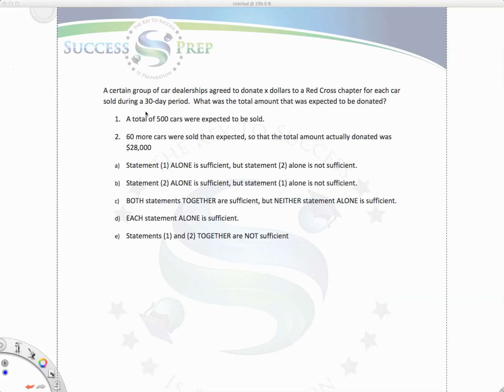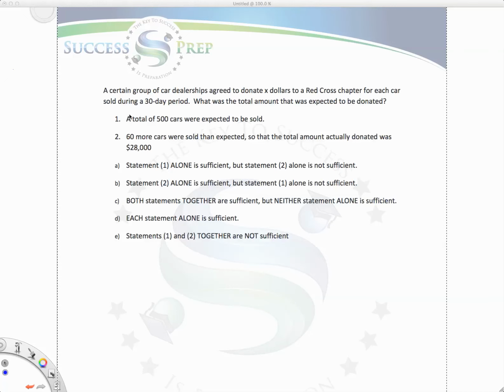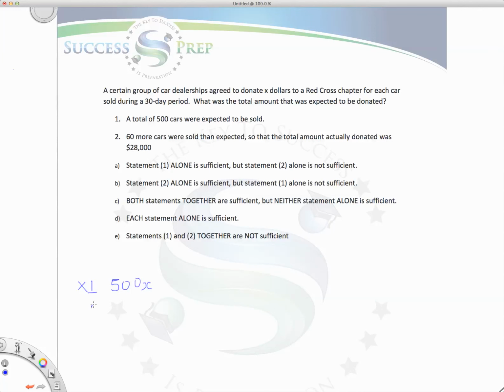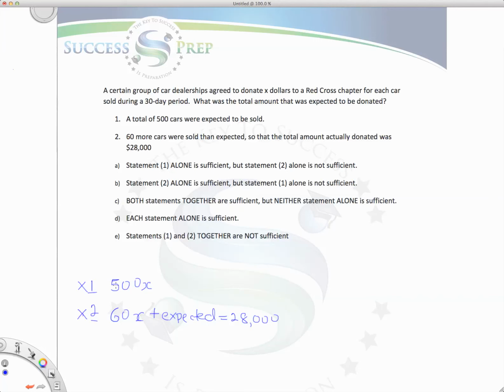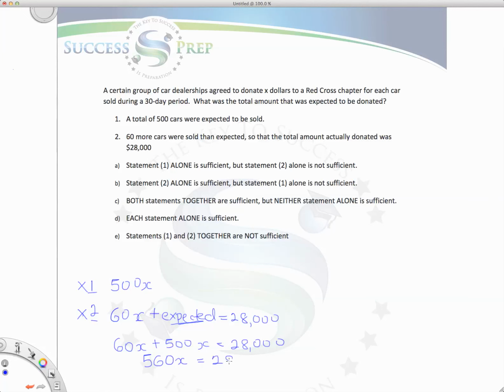GMAT_GRE_Prep_Atlanta-02.21.2012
GMAT_GRE Prep Atlanta.  Solutions to common GMAT_GRE test Math questions. Success Prep tutoring video solutions